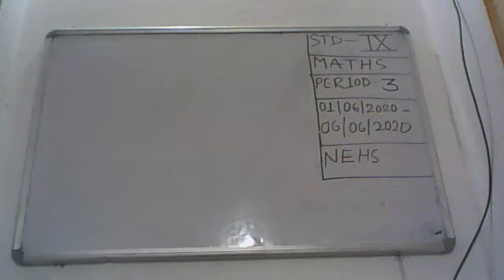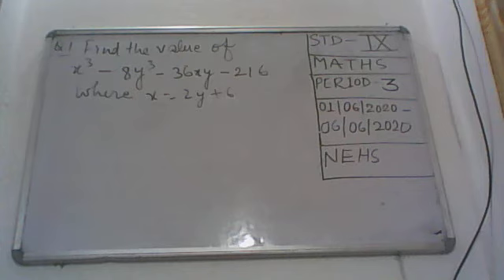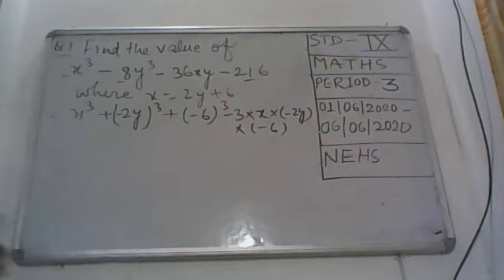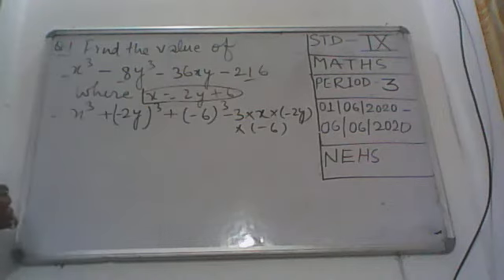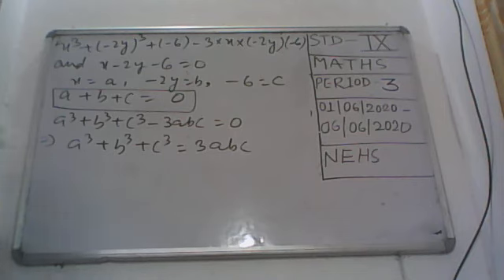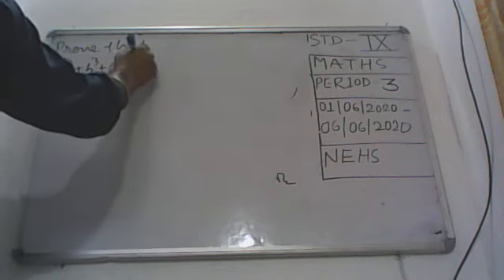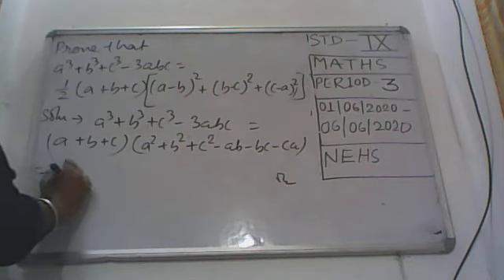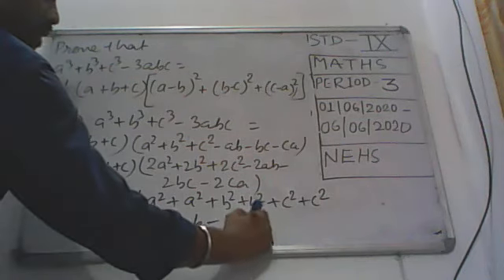class 9 P 19